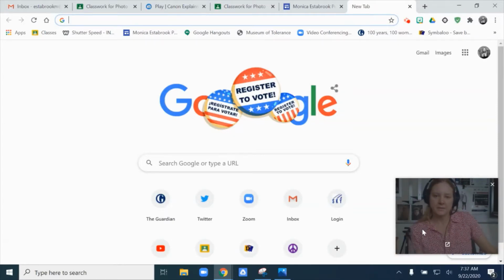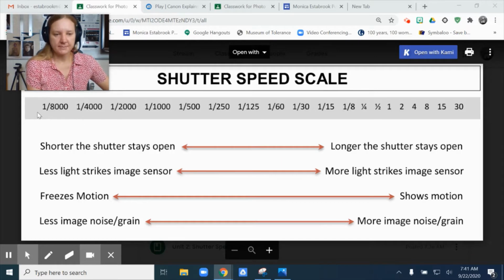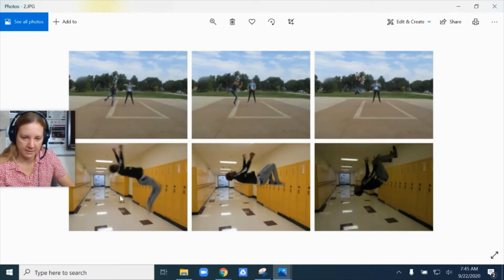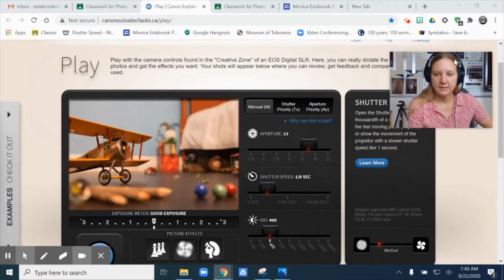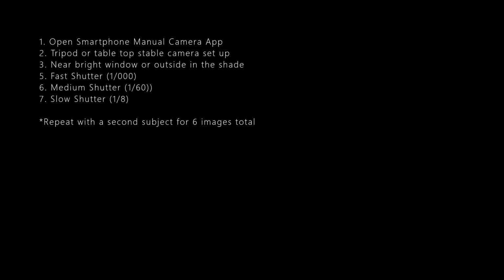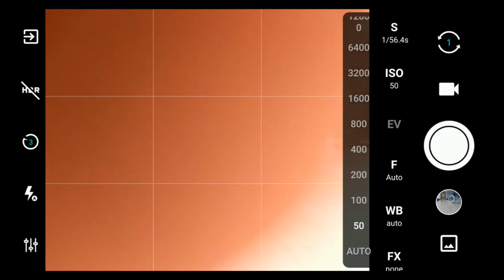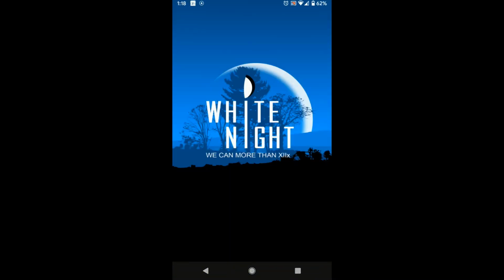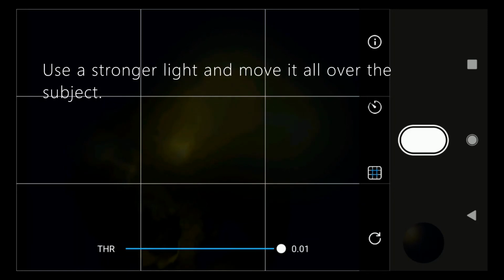Unit 2: Shutter Speed, Lesson 2c - Smartphone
In this video, artist/educator Monica Estabrook struggles to make a free smartphone work for fast, medium, and slow shutter speed effects.